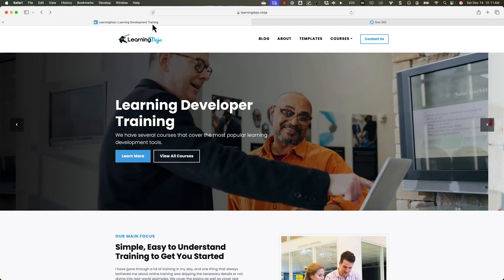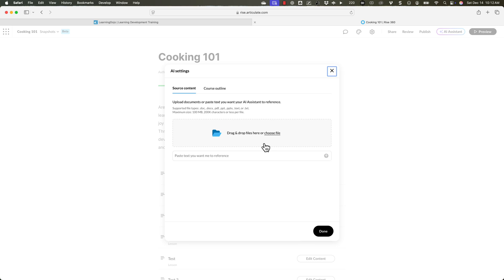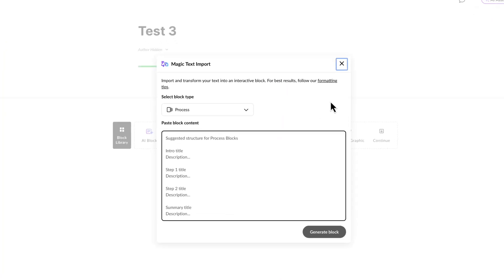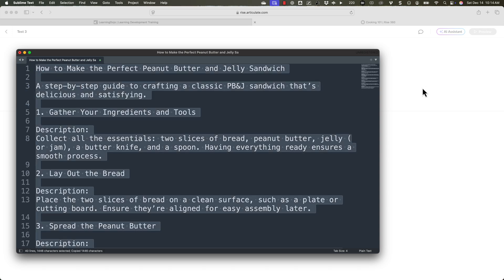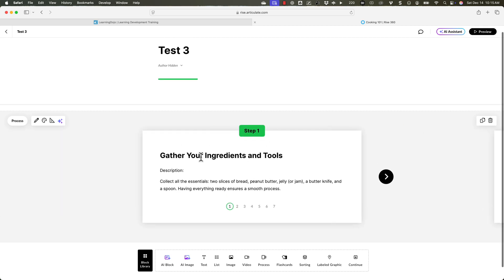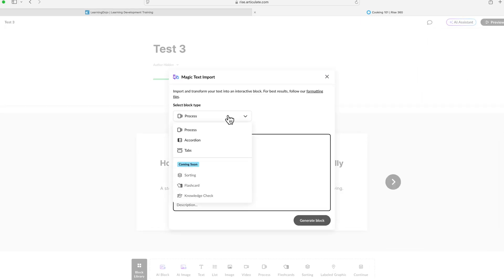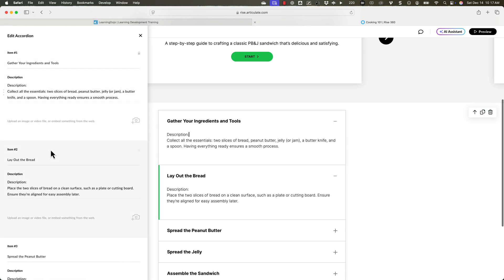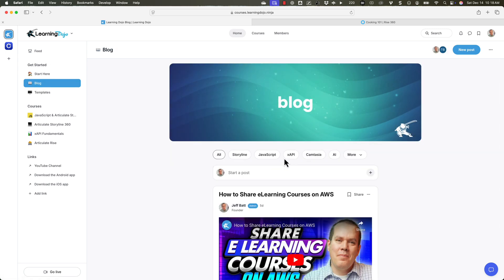Unlocking the Power of Magic Text Import in Articulate Rise 360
Join us as we explore one of the coolest features of the AI assistant in Articulate Rise 360—the magic text import. Learn how to effortlessly convert unorganized text into interactive blocks, saving time and enhancing your digital learning experiences. Perfect for instructional designers and developers, we'll walk you through the step-by-step process in this tutorial.

*Chapters*
00:00 Introduction to Magic Text Import
00:26 Setting Up Your Course
00:43 Using the AI Assistant
01:28 Creating a Lesson with Magic Text Import
02:53 Generating Content Blocks
04:16 Exploring Different Interaction Types
05:18 Conclusion and Additional Resources